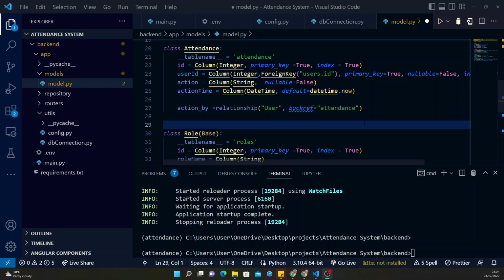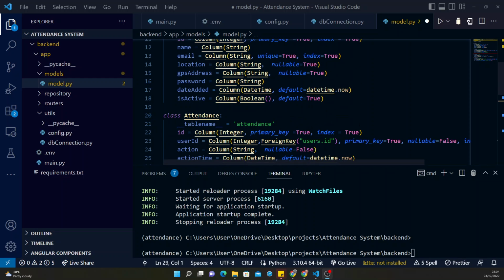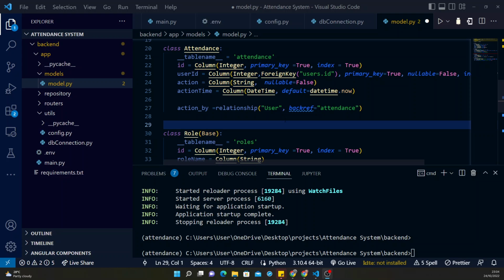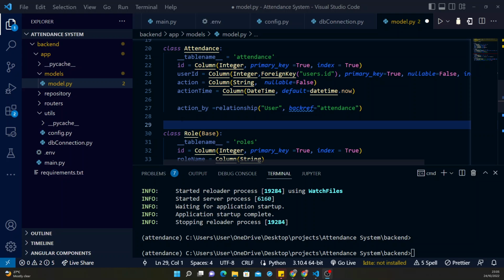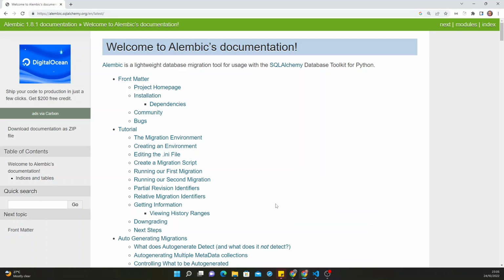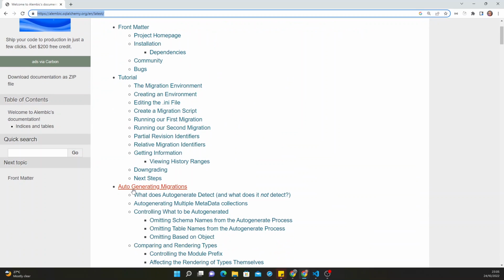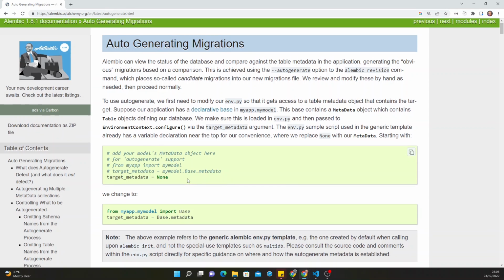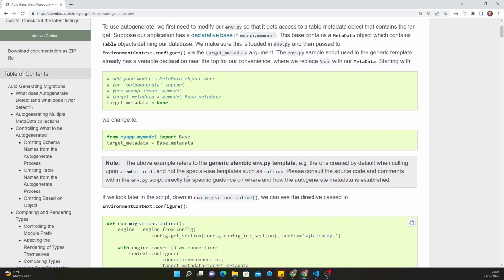A Python programming session with Joshua Lartey a Software Engineer.